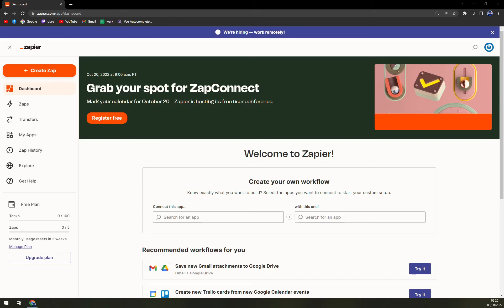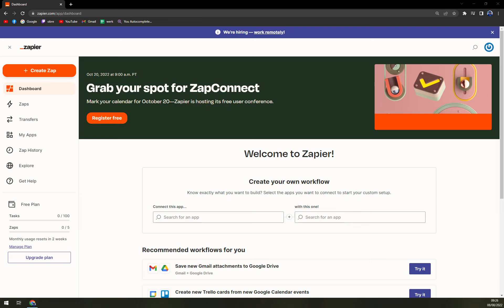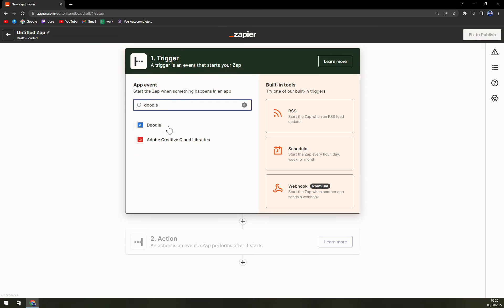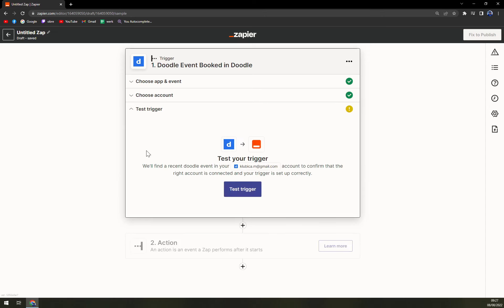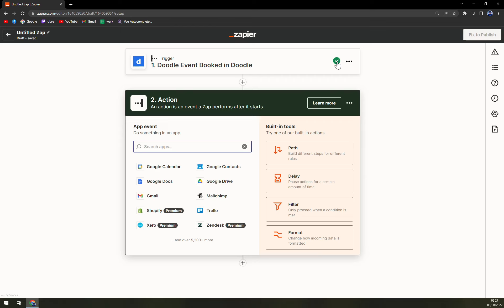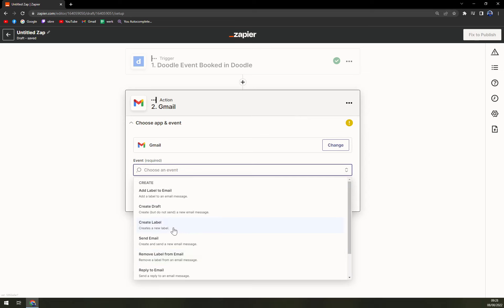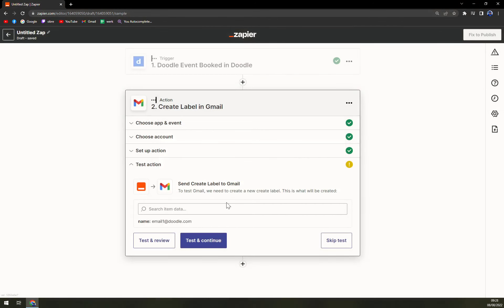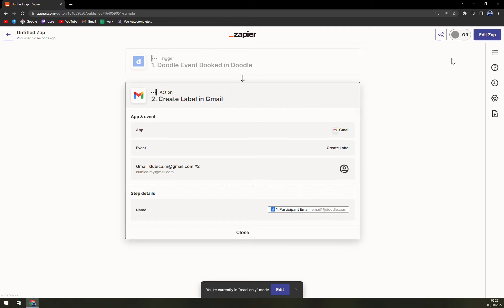How to Integrate Doodle with Gmail 2022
In this video you will learn How to Integrate Doodle with Gmail

GET AMAZING FREE Tools For Your Youtube Channel To Get More Views:
Tubebuddy (For GROWTH on Youtube):